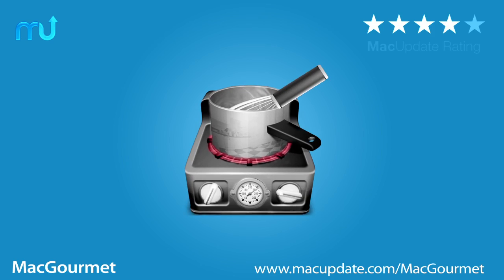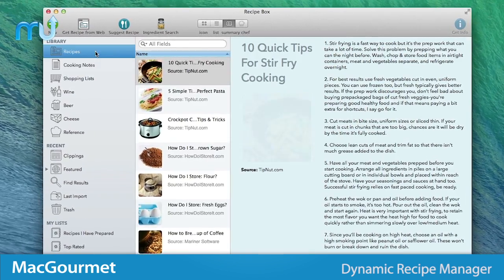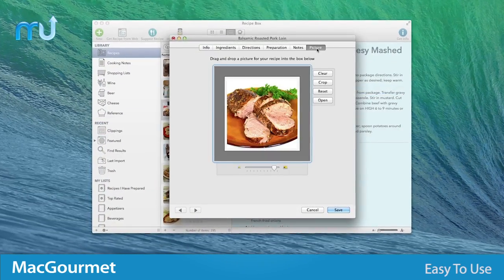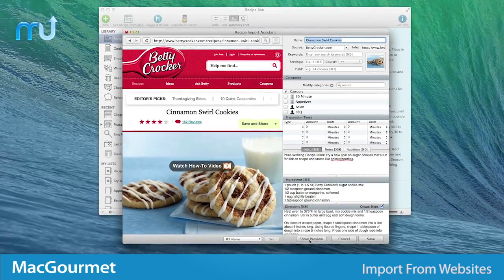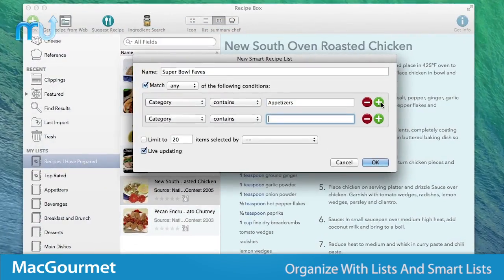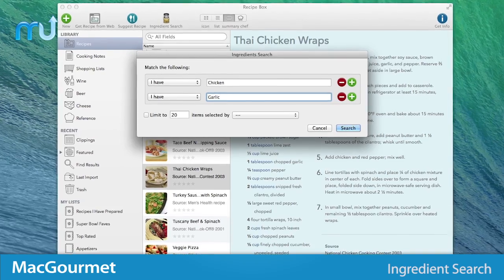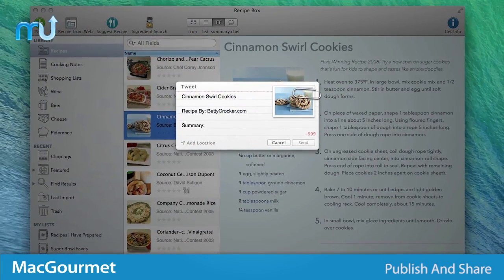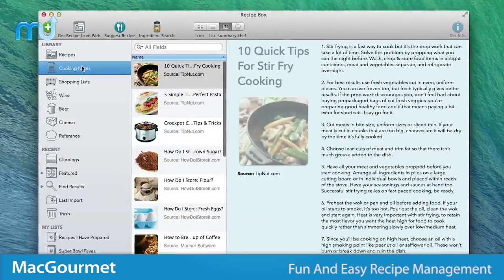MacGourmet Screencast - MacUpdate Promo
MacGourmet Deluxe is a recipe managing application. It allows users to create, edit, and scale new recipes or import recipes from their favorite websites, then share them via email, Facebook, and Twitter.